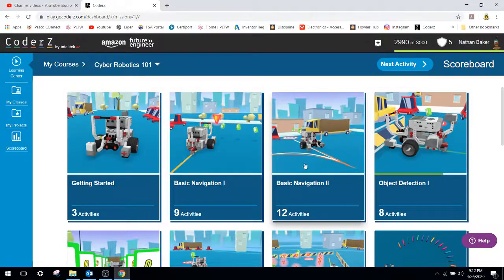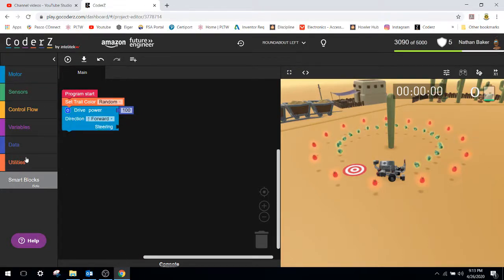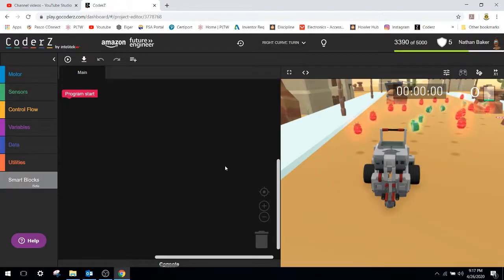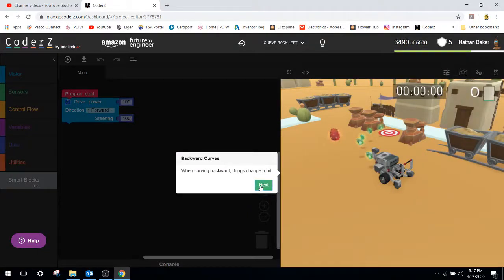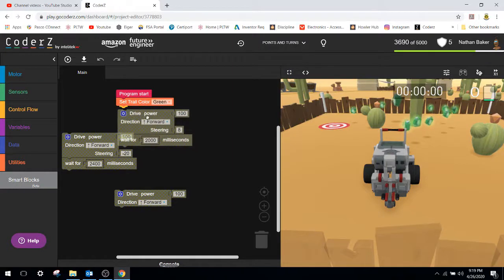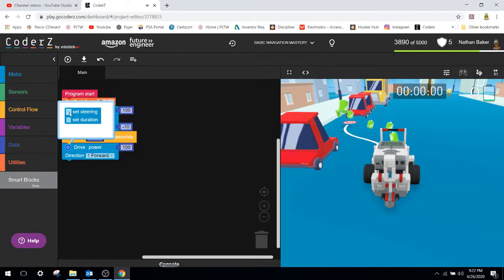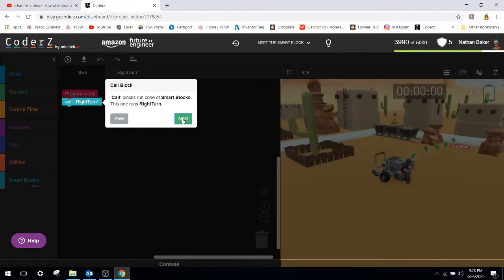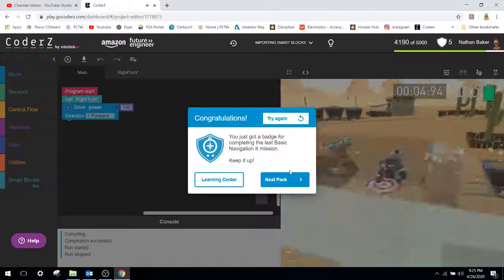Week 1 - CR101 - Module 3 - Basic Nav 2